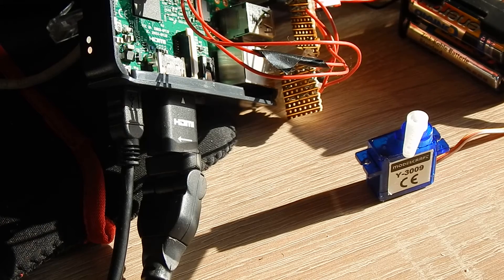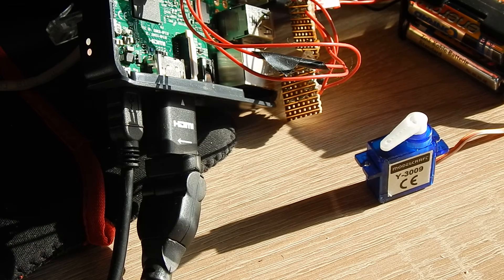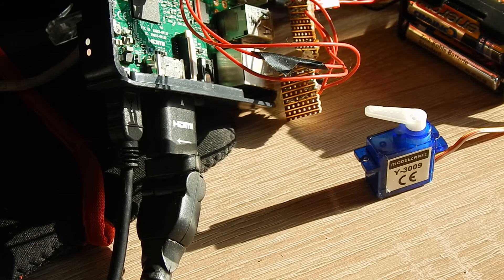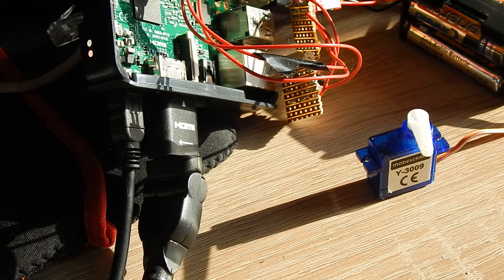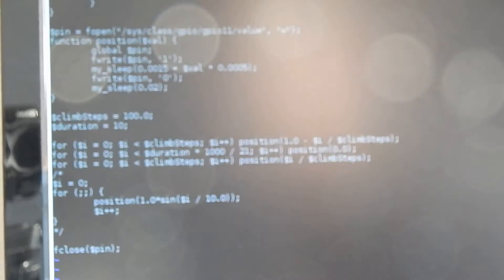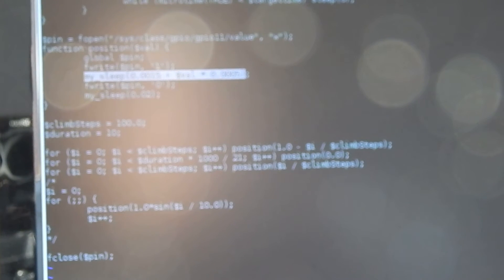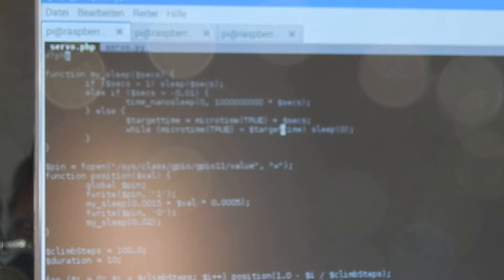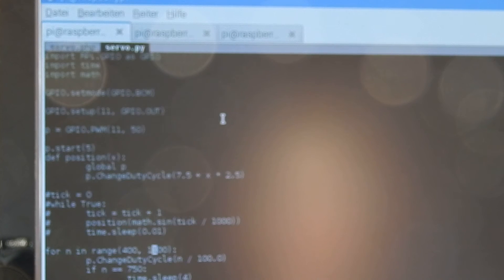Raspberry Pi: Software PWM vs Hardware PWM